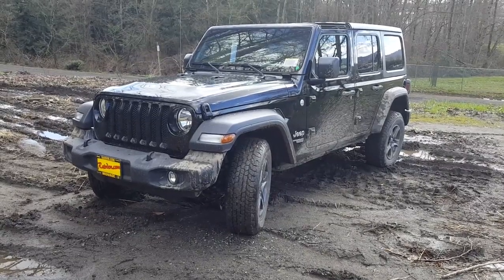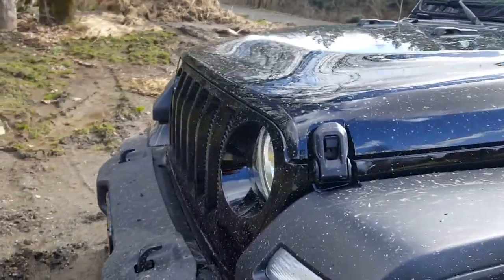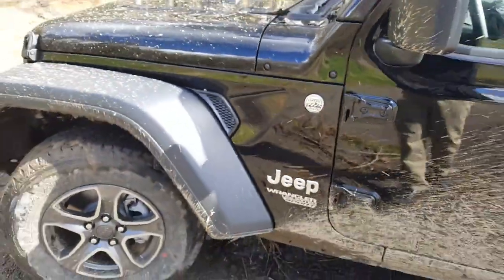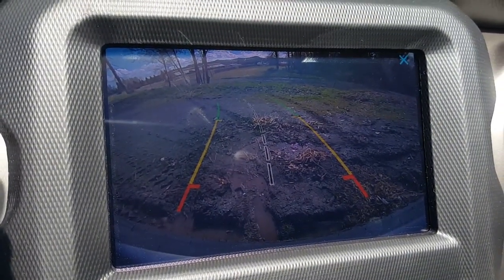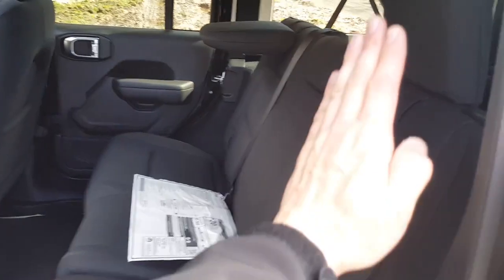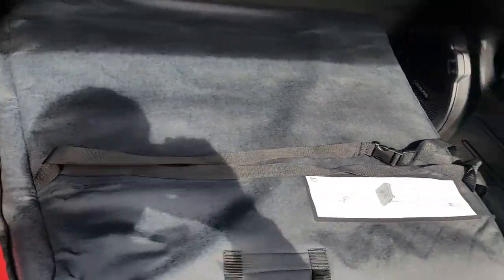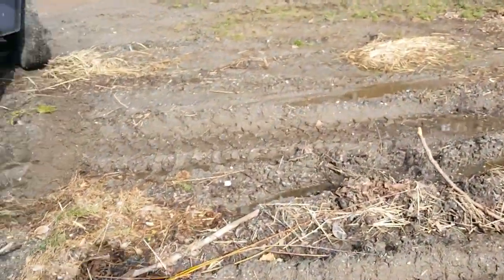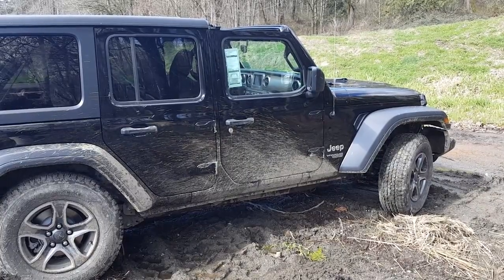Wrangler JL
16413 West Main Street
Monroe WA 98272